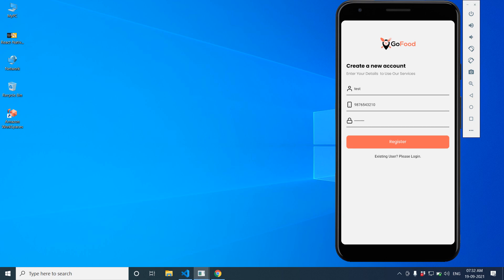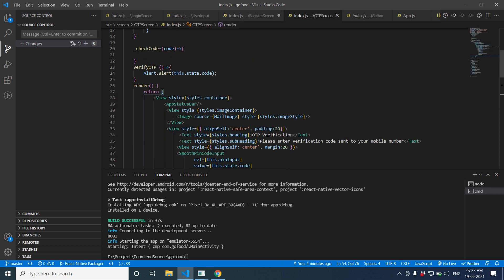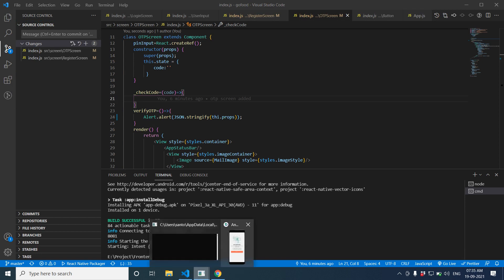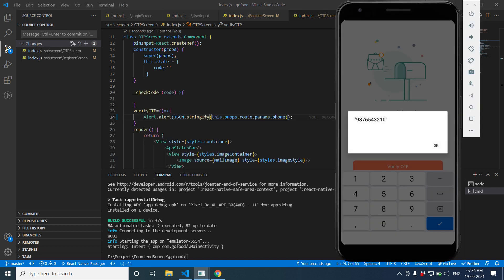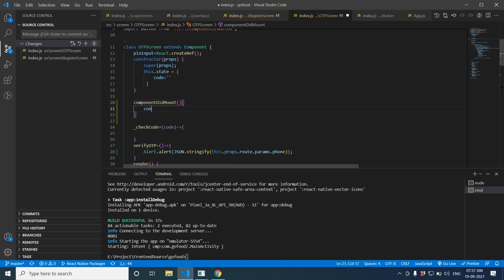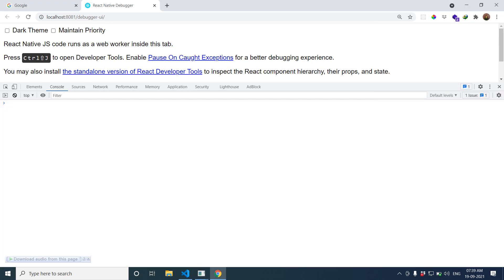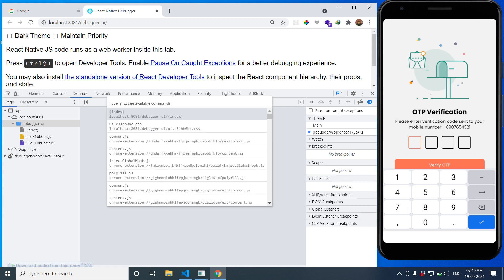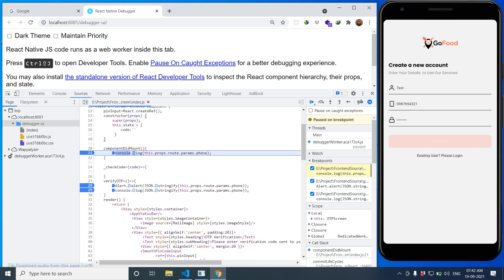React Native Tutorial | Passing Data from One screen to Another | Debug React Native Project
Learn how to build  a complete Food Delivery Mobile app in React Native. In this video, we're going to build a fully functional Food delivery application using React Native.

Frontend Source code  provides you this unique and complex Android/IOS app that you will be able to add to your portfolio. And trust me, Food Delivery applications are impressive.

Very nice clean frontend source code for Online Fod Delivery app UI by using ReactNative backend where you can show up all items by category, manage orders, manage cart.

Please support frontend source for more free source code for frontend like Android, React Native, React.js, PHP & Python  project.